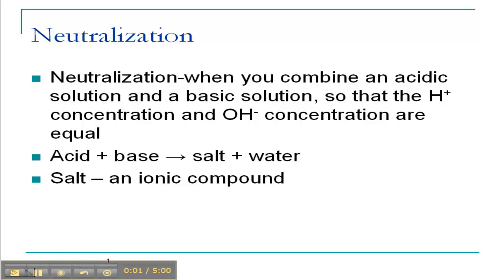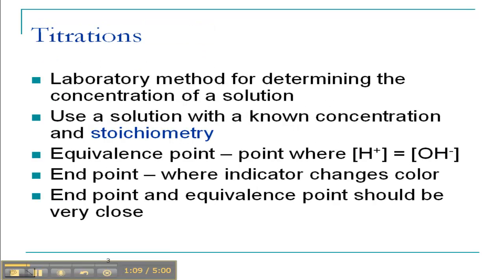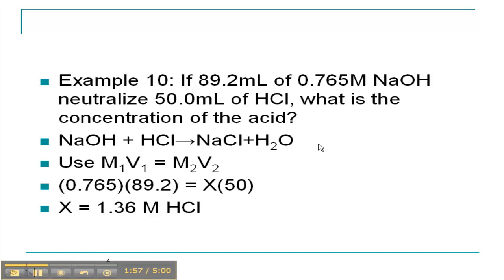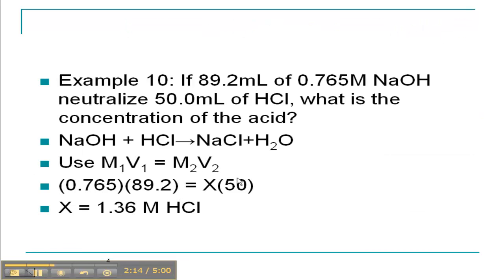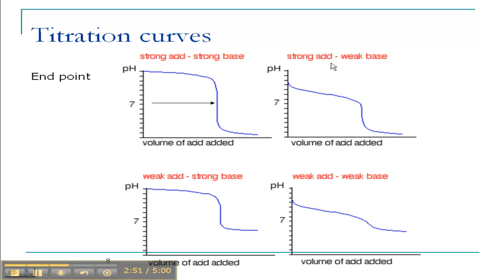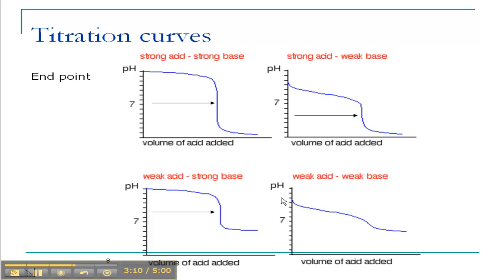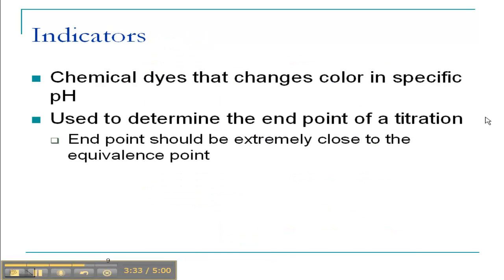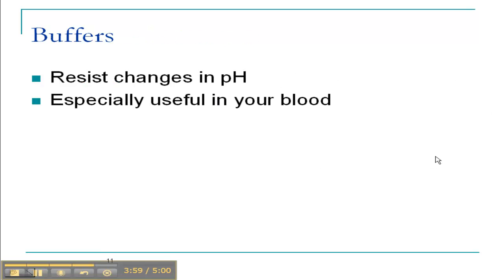LT 10.6 Titrations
Learn about titrations for acid-base reactions.